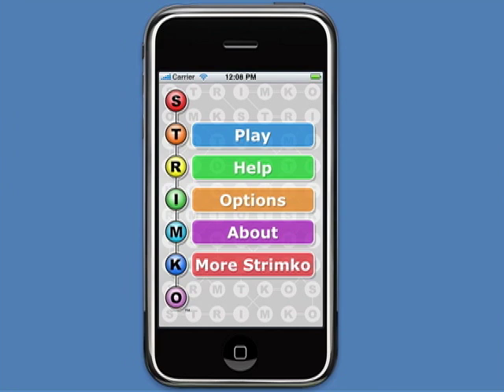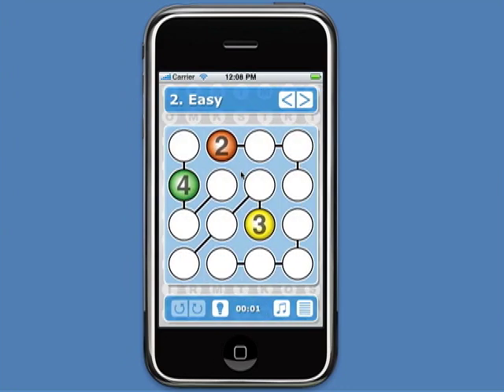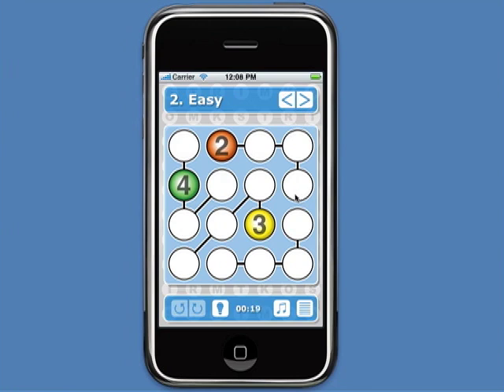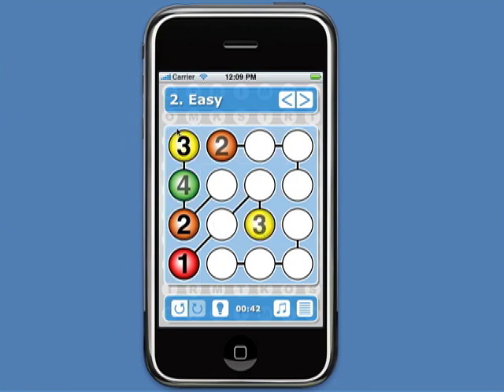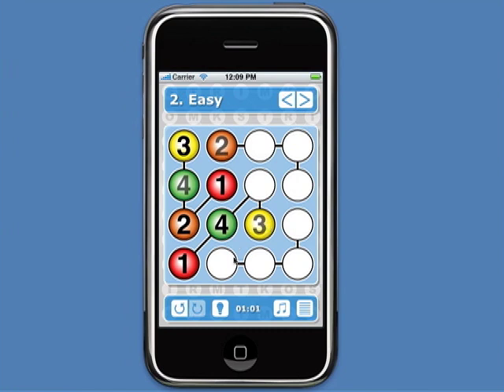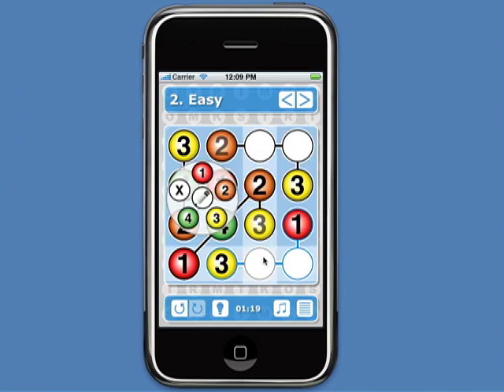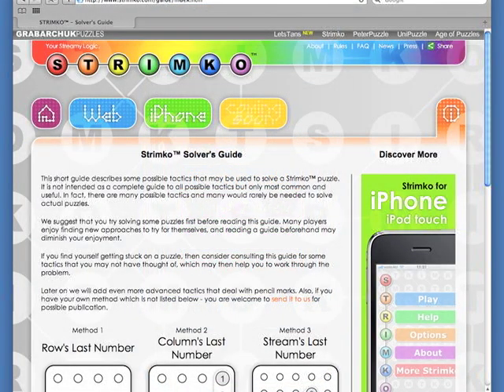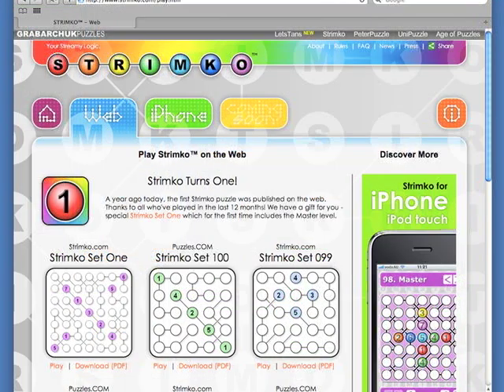Strimko app demo on iPhone